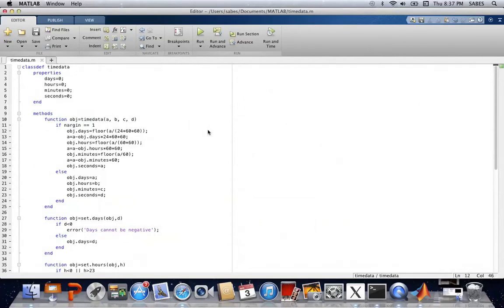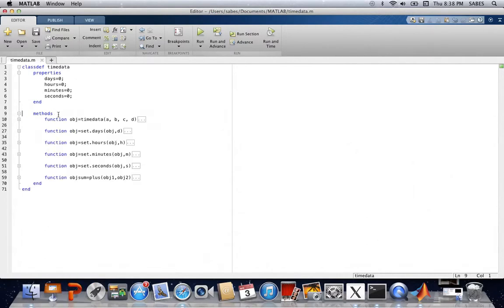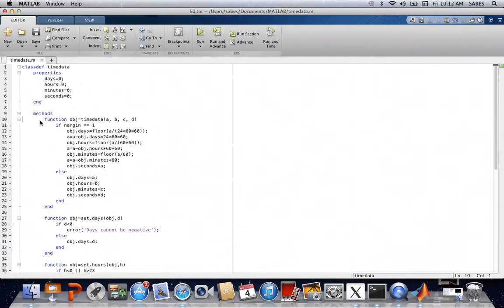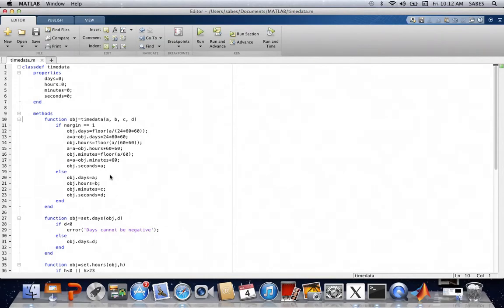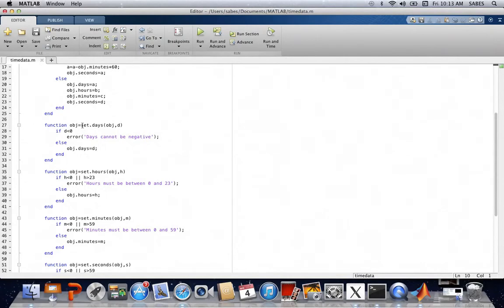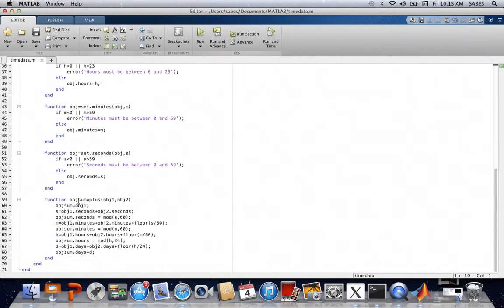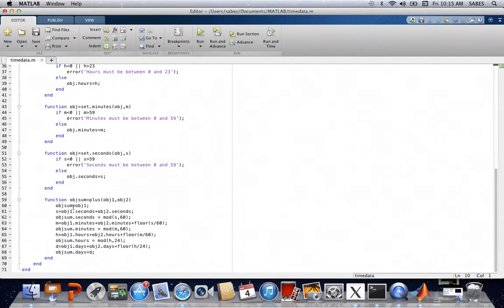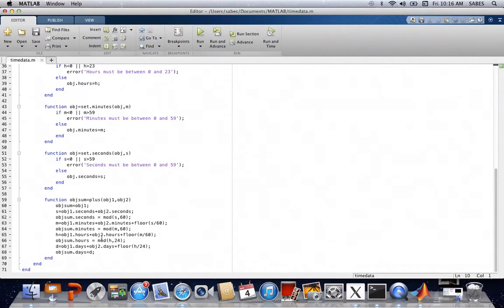cpmse ex14ac3 part2